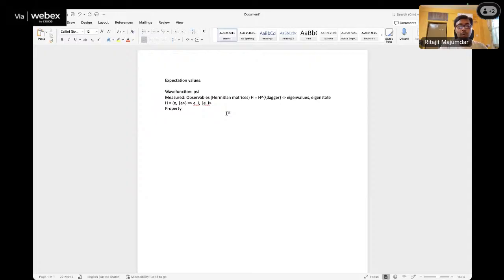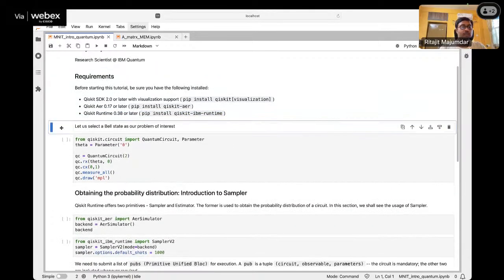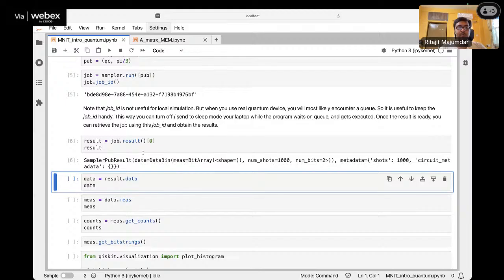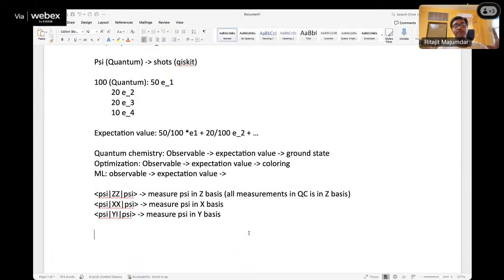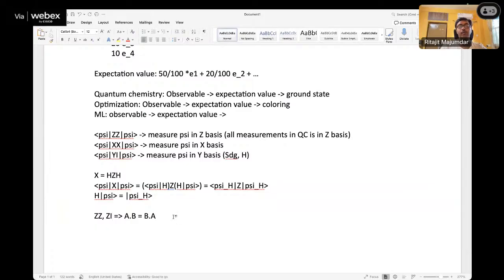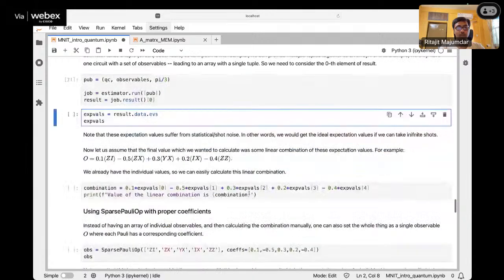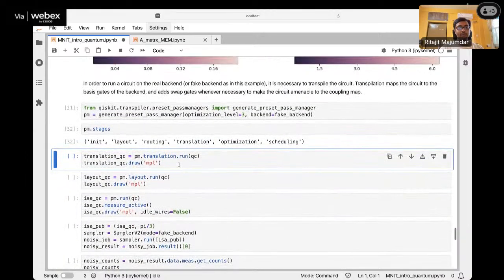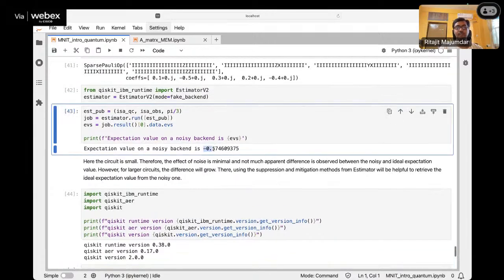Day-15 Session 1 Basic Quantum Programming (QT-03) 2025